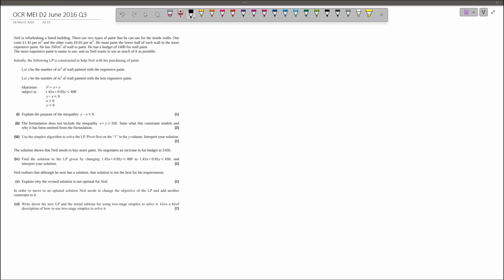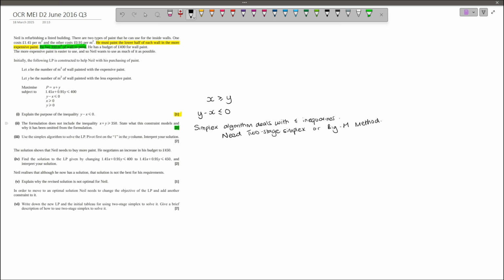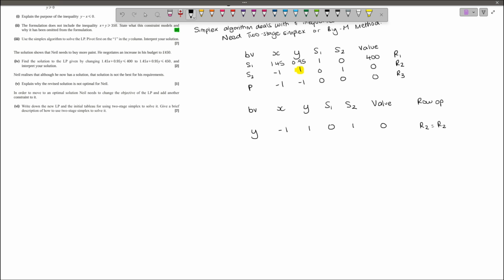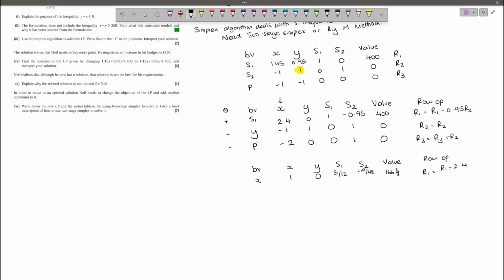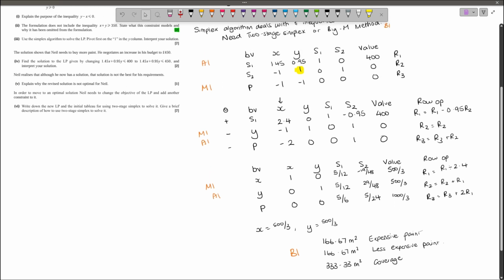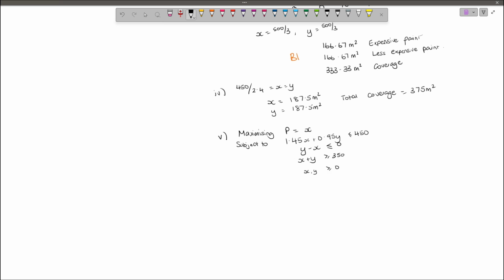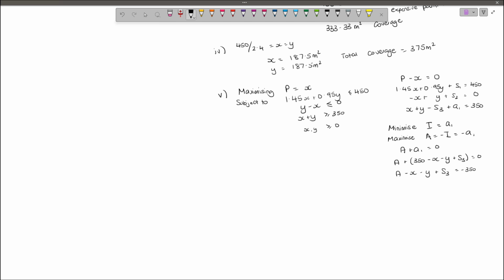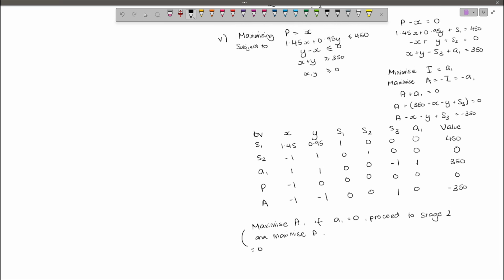OCR MEI D2 June 2016 Question 3